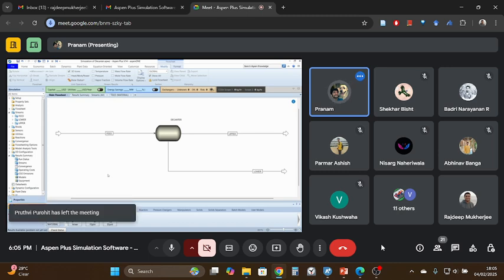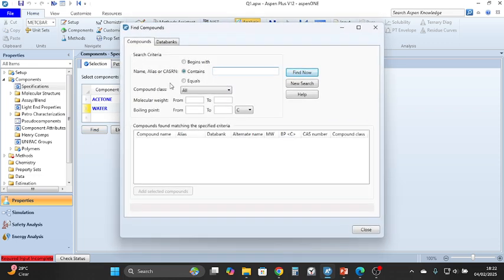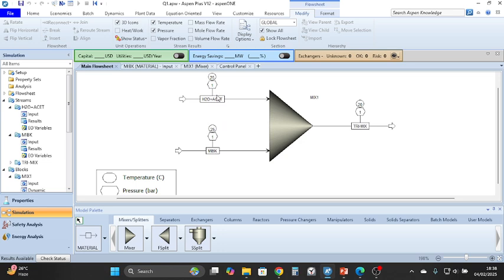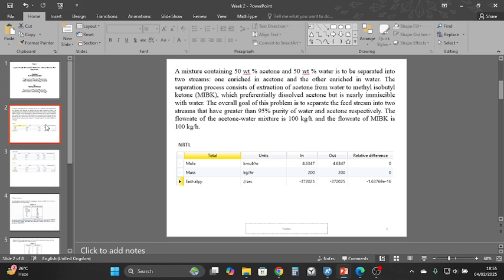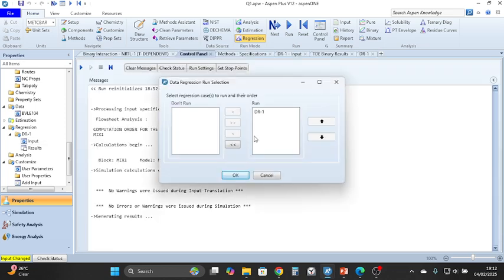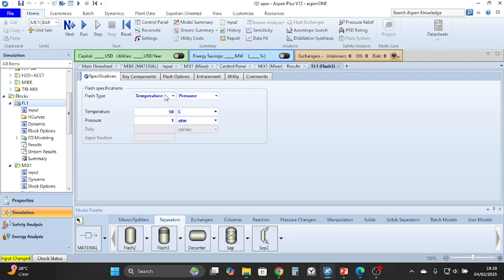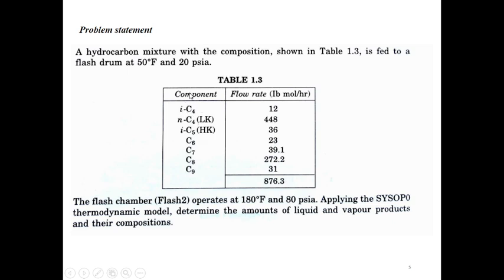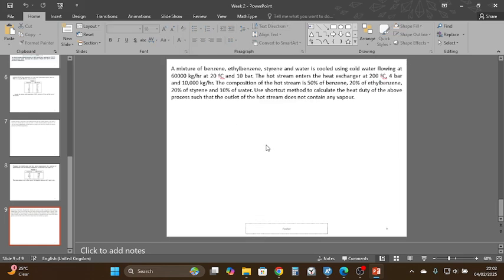Week 2 Aspen Plus® Simulation Software - A Basic Course For Beginners (2025)